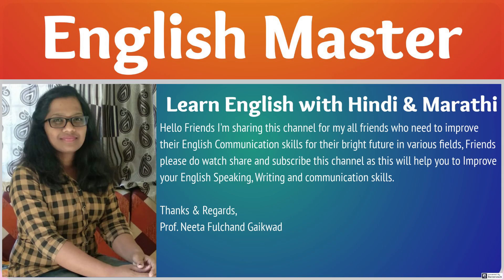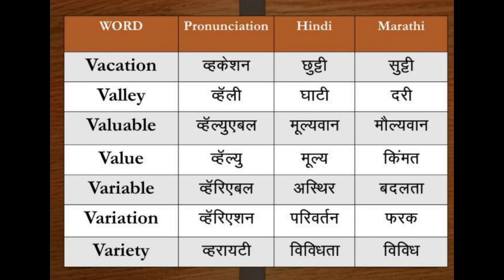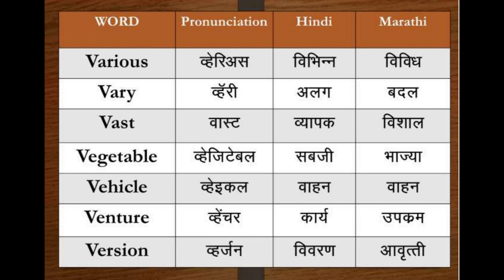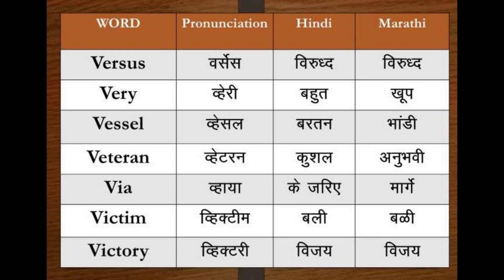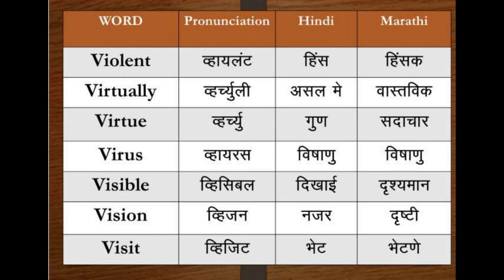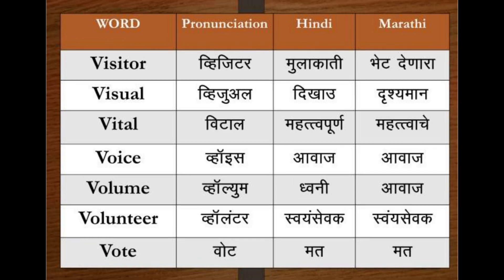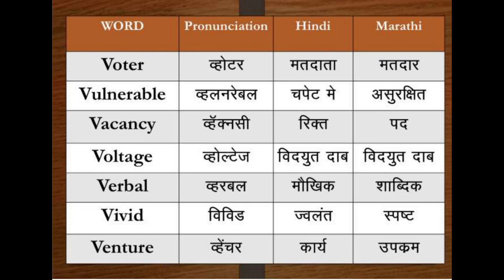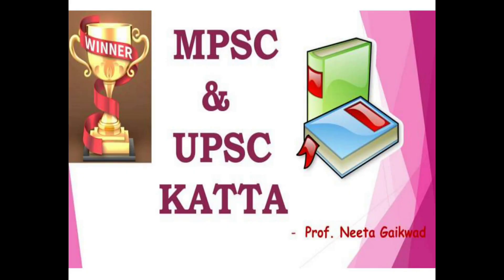Dictionary - Alphabet V - Learn All Words in English, Hindi & Marathi